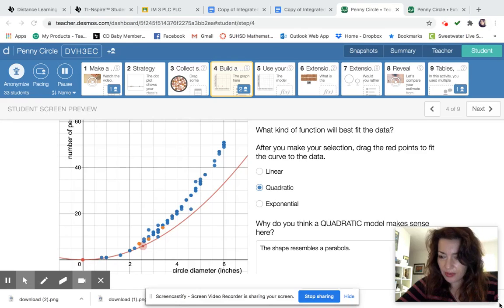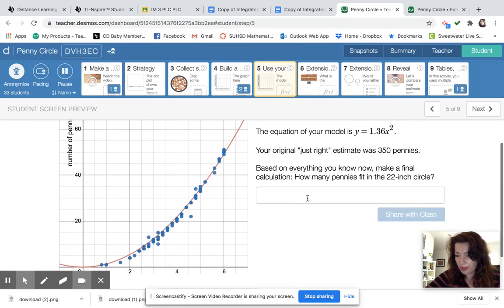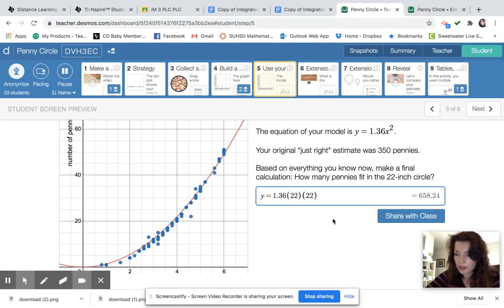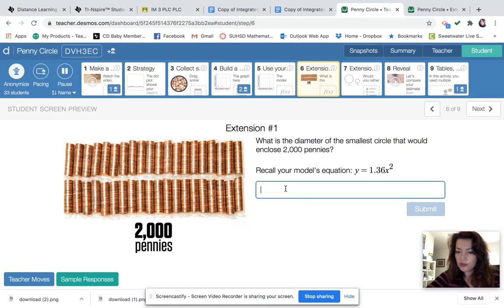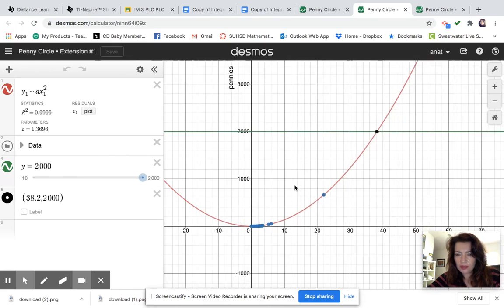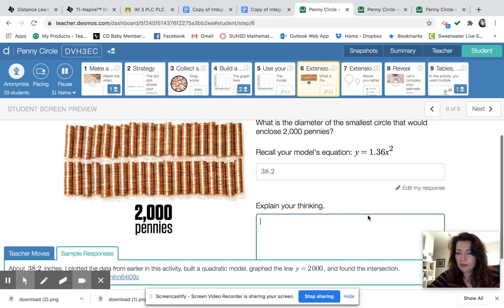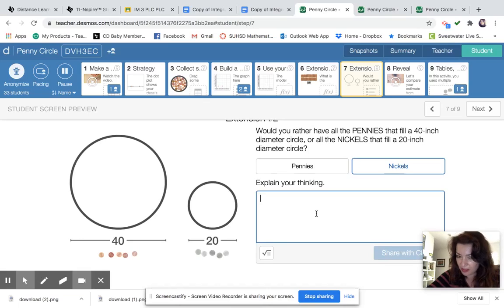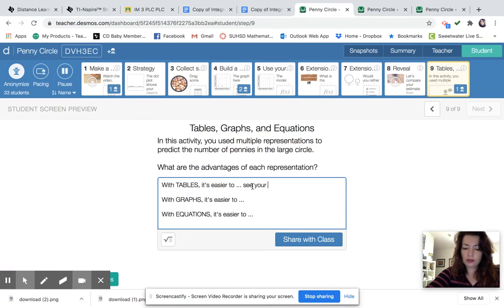PennyActivity 2 Desmos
Desmos Activity explantion 2